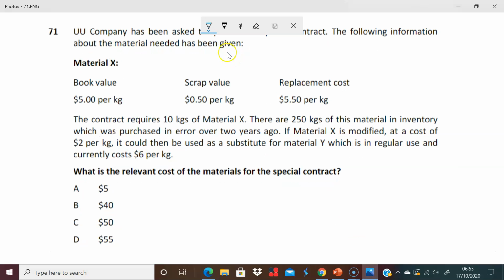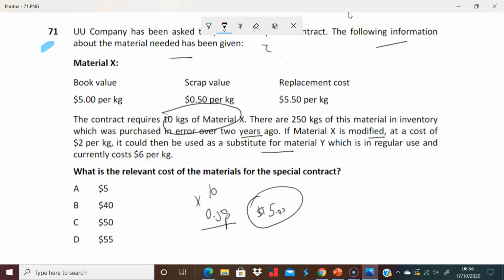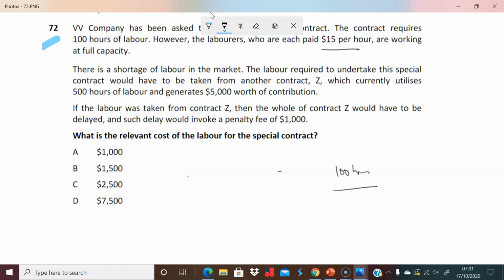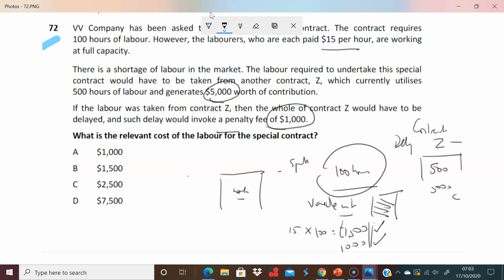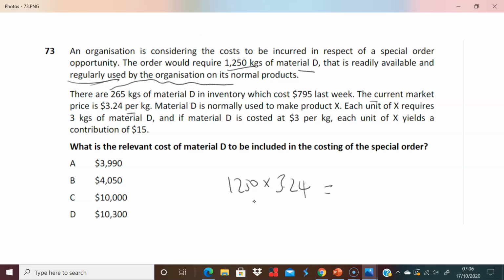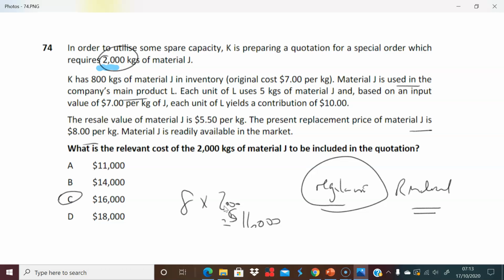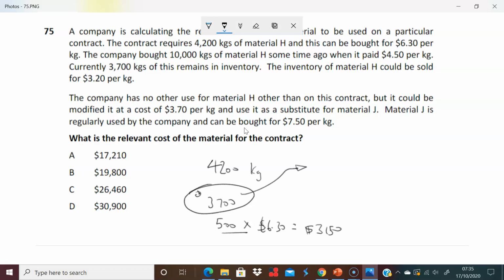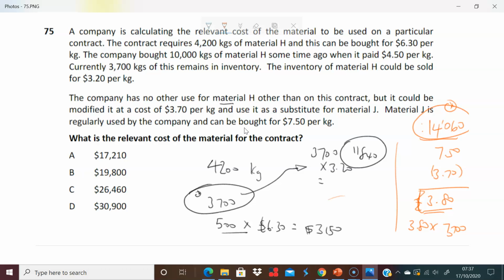ACCA PM Exam kit Q71 75